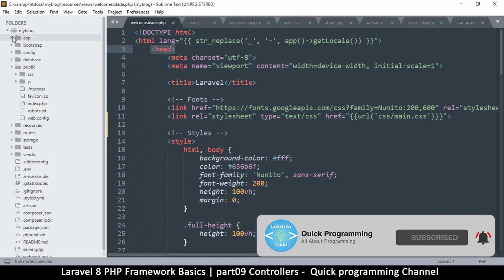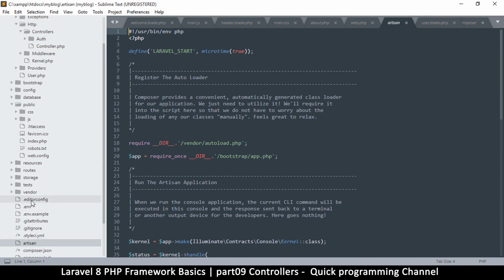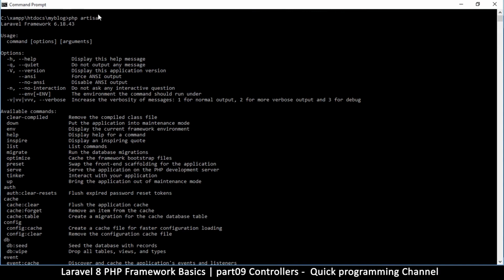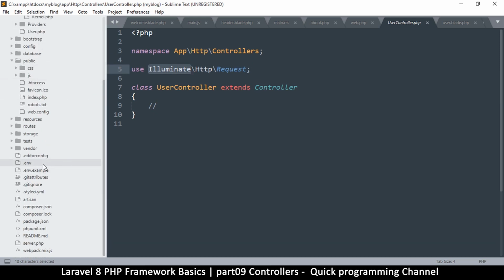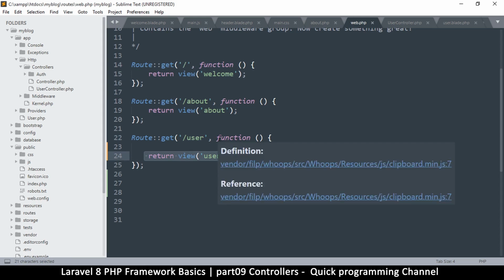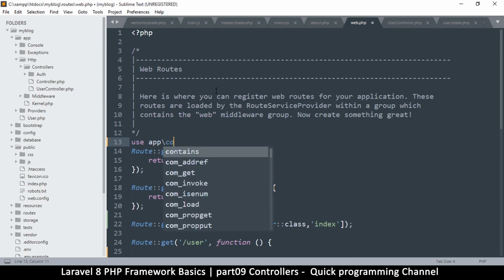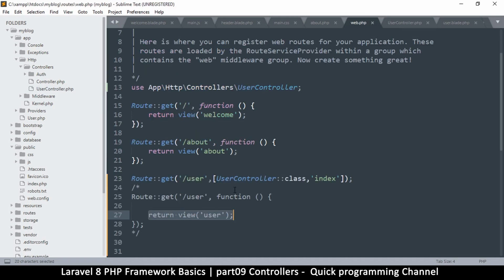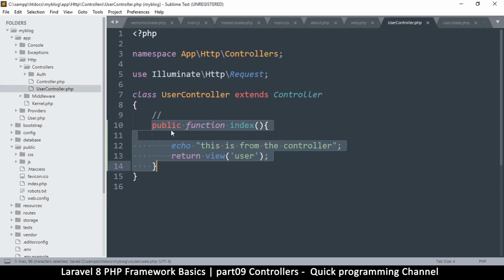#09 Laravel 8 PHP Framework Basics | Controllers | Quick programming tutorial